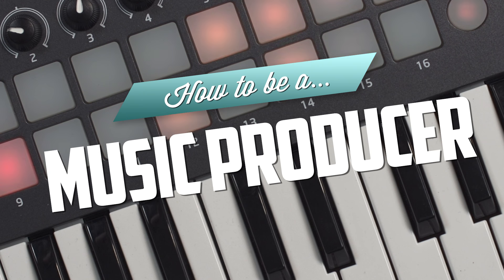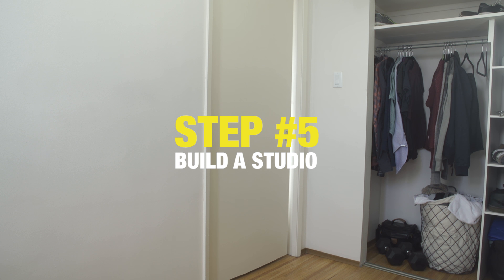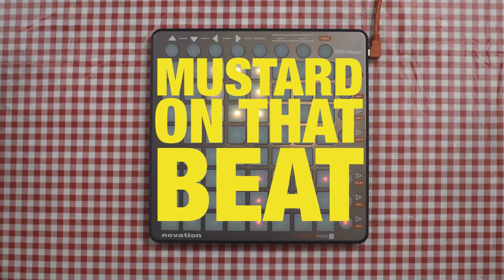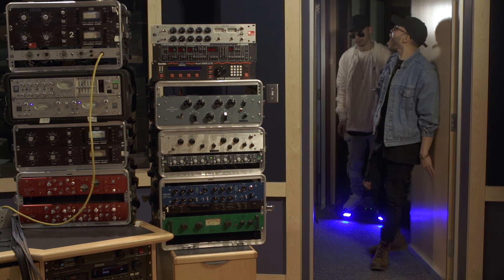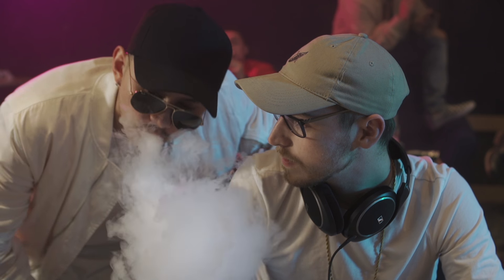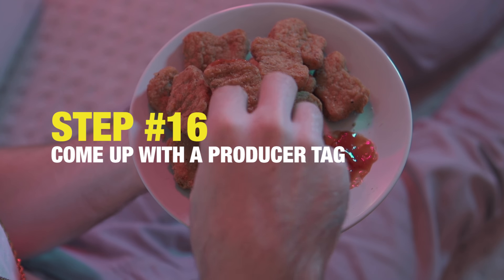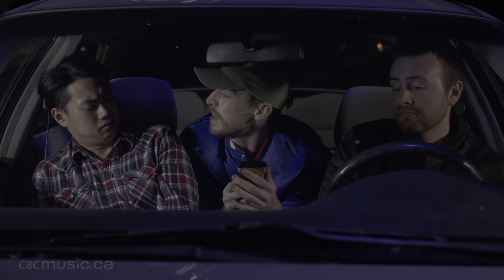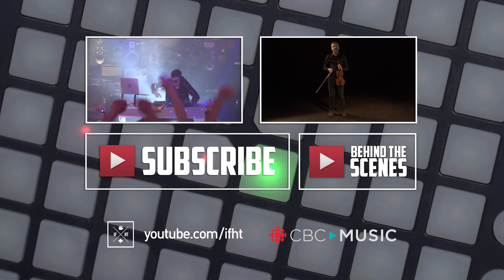How to be a Music Producer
How many keys do you need on your MIDI? How do you make your artist sound like Drake or Future? This step by step tutorial will have you making your own beats in no time.

WRITTEN, DIRECTED AND FILMED BY IFHT
Matt Dennison
Jason Lucas
David Wiggins
Michael Russell

FEATURING
Matt Dennison, Sam Yee,  Kaz Yamamura, Justin Villarosa, Neal Zabala, Mannan Ahmed, Janine Alego, Russell Gelera, Cyrel Gonzales, Jason Lucas, Danny Brody, Michael Russell

EDITING, NARRATION, SOUND & COLOUR CORRECTION
Matt Dennison

SPECIAL THANKS
Ben Aylsworth, Jon Siddal, Mannan Ahmed, Drake, Future, Honey’s Doughnuts, The Squad.

WRITTEN BY
IFHT

Matt Dennison

If you're still reading this comment "Nugget with the sauce".